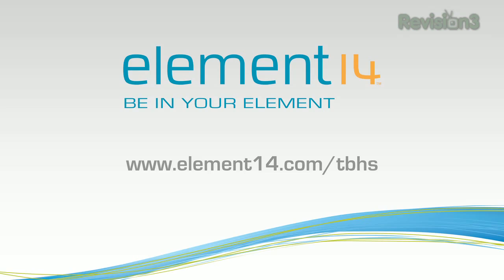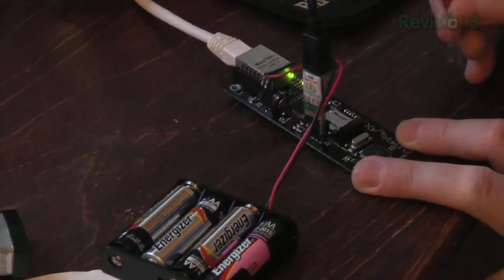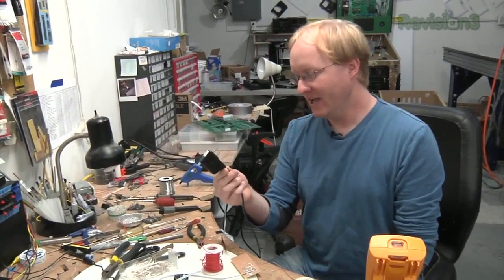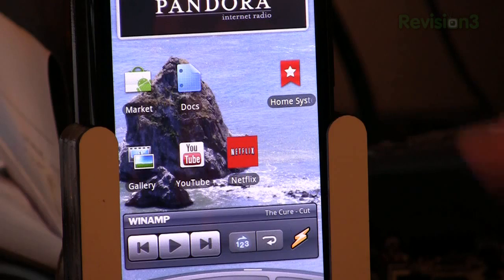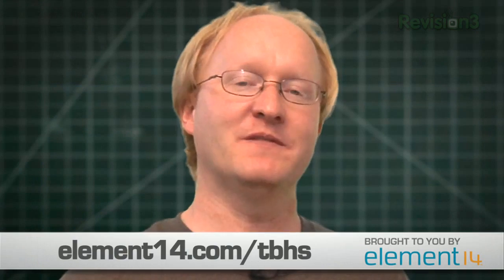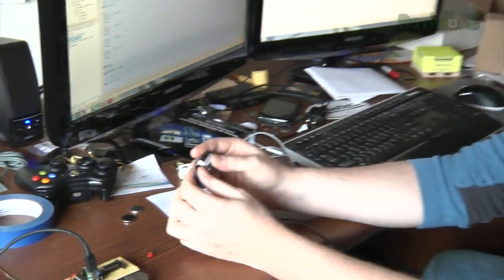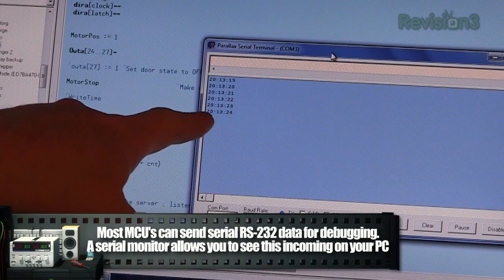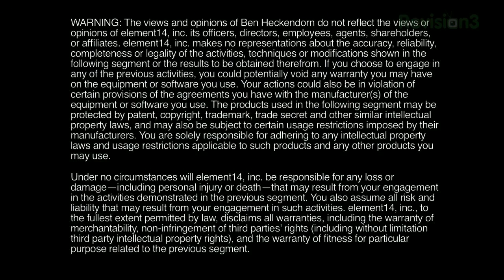The Ben Heck Show - Automated SmartHome Tricks For Every Home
Ben works on some ways to automate functions into an existing home. Automatic Door Buzzer? Coming right up! Ben also rigs up a system to manually change the temperature on an old Honeywell thermostat.

TAGS: "ben heck" "ben heckendorn" tbhs "the ben heck show" "ben heck show" "xbox 360 xbox360" "pinball machine element1" e14 "video games" "door buzzer" packages propeller spinnernet parallax led relay "shift register" ups "fed ex" shipping honeywell "robo home" "stepper motor" i2c rtc "real time clock" "temperature control" "wall unit" "air conditioning"